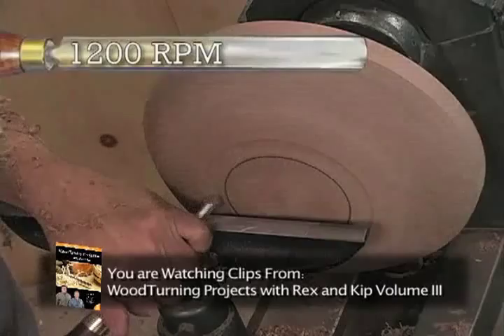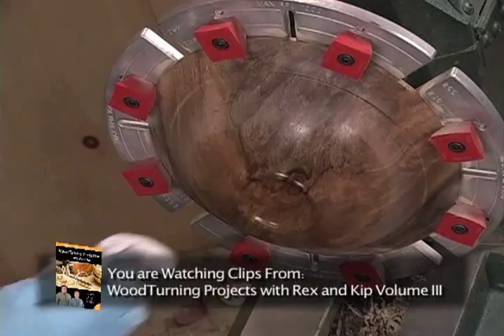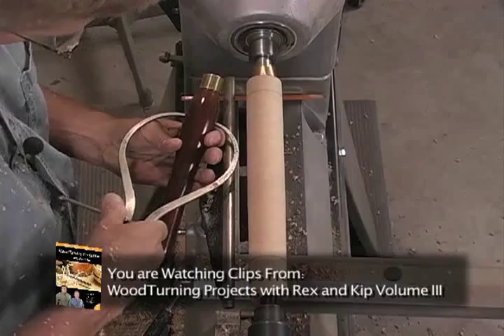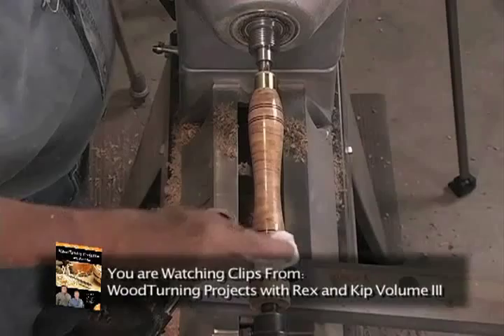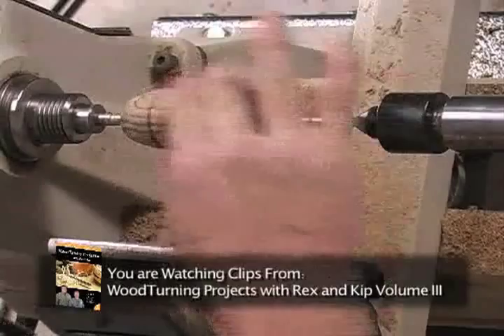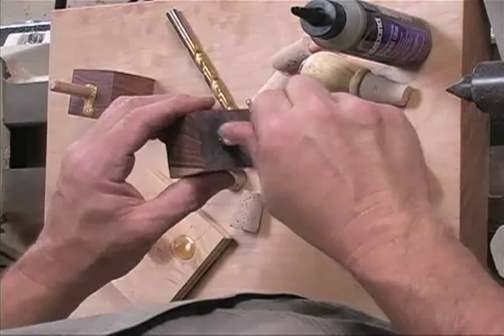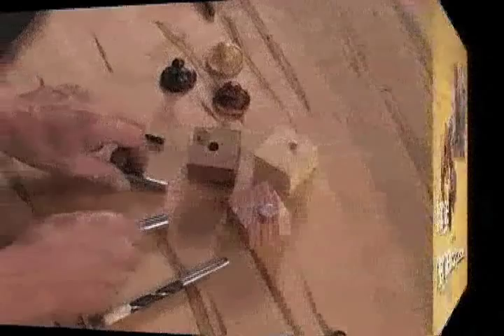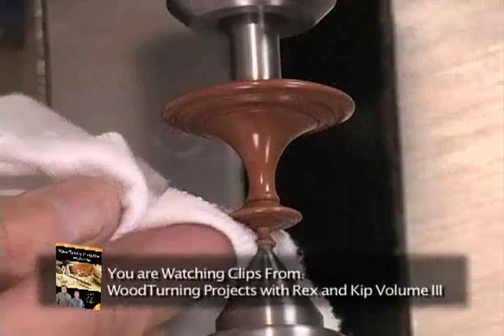Woodturning Projects vol 3 with Rex and Kip (woodturning DVD preview)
A preview of Rex and Kip's woodturning video "Woodturning Projects" (volume 3).

New for 2008, Kip Christensen and Rex Burningham have added volumes 3 and 4 to their superb instructional video series Woodturning Projects. In every volume, Rex and Kip guide you step-by-step through several different projects as they focus on critical procedures, techniques and information necessary to complete each project. Each of these videos offer exceptional value by introducing a wide range of projects, techniques and woodturning accessories in a short period of time. This series is highly recommended by Dale L. Nish.
Volume III
Dry Bowl
Tool Handle
Game Call
Fridge Magnet
Bottle Stopper
76 minutes

- SOCIAL MEDIA -